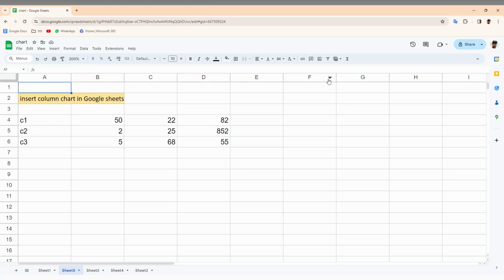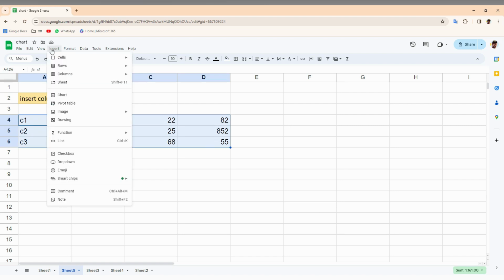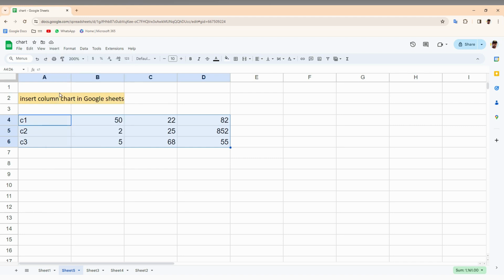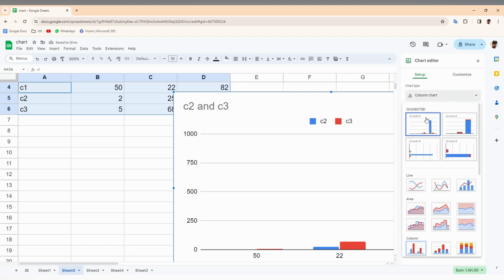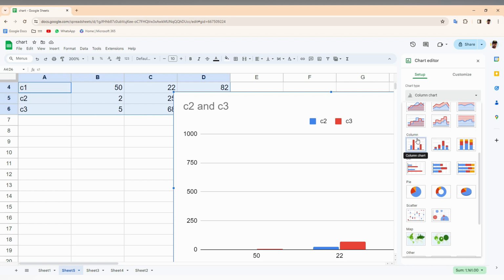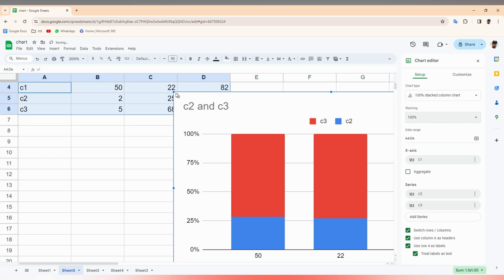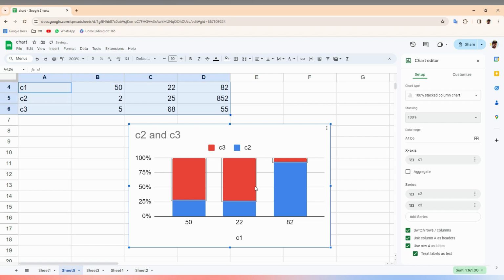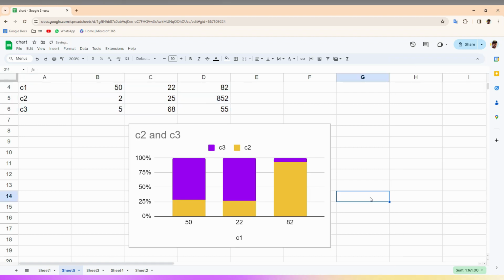How to insert column chart in Google sheets | insert column chart in Google sheets web